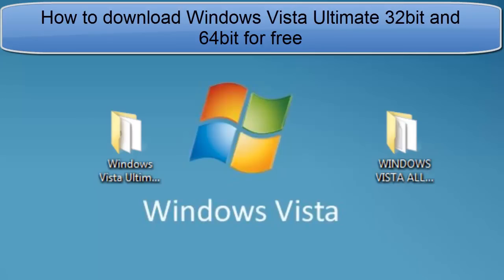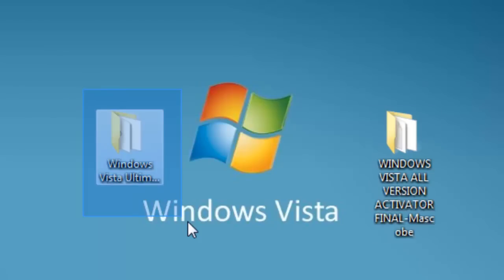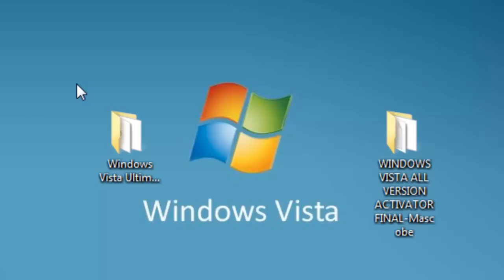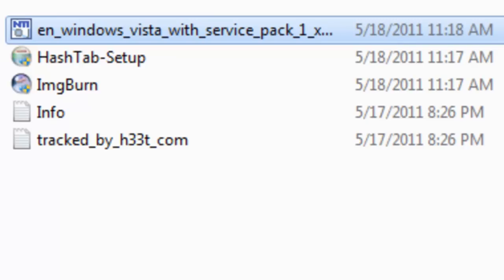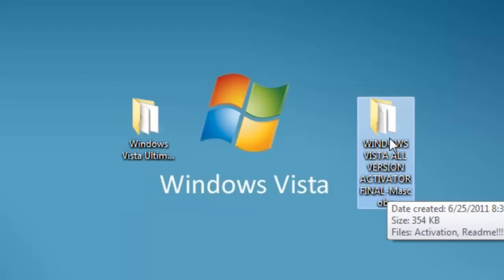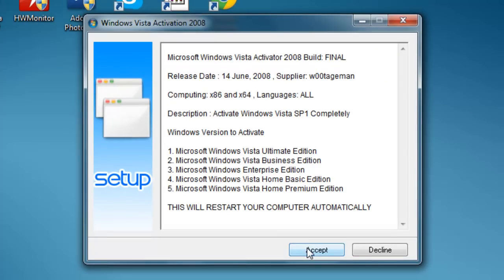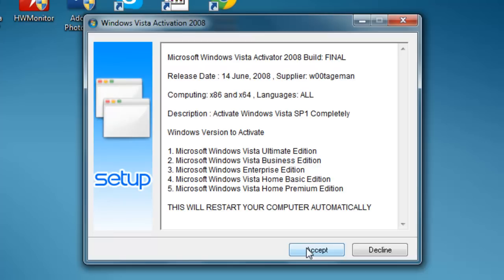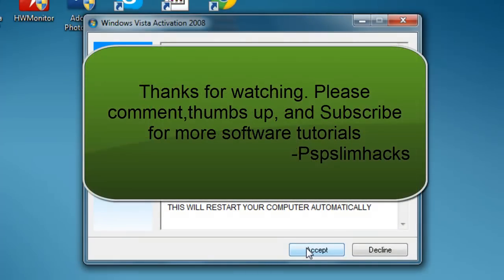How to download and install Windows Vista Ultimate (32bit and 64bit)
Today im going to show you on how to download and install Windows Vista Ultimate 32bit and 64bit for free

Steps:
1. Download the Vista file you preffer. 32bit or 64bit (depends if your CPU can support it)
2. Have an ISO burning software like IMG burn or Nero
3. Burn it at a 8x speed that way it down corrupt
(Make sure you have a DVD+R 4.7GB)
Thats it!

Boot it up?
1. Go in to your bios by pressing a key in you keyboard right after the computer starts. I can tell which computer you have so you have to look at your screen and see if it has the word "Setup,boot, or bios"
2. Choose one of those and change the boot priority to boot from the DVD drive first
3. Open the DVD drive and insert the CD you burn
4. Apply the setting and install the OS (Operating system)
5. The Use the activator to activate the OS

HOW TO USE ACTIVATION
1. Run the program
3. It may start but then u may get an error
4. Click Try again 10 times
and then click continue 10 times
5. Cancel it and it should restart. (If it doesn't just restart it your self)
6. It should be activated